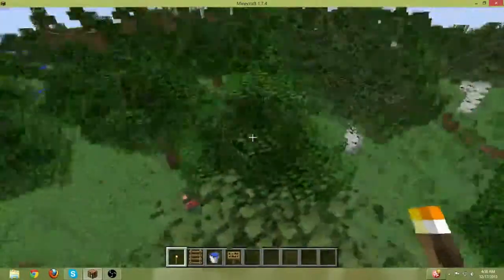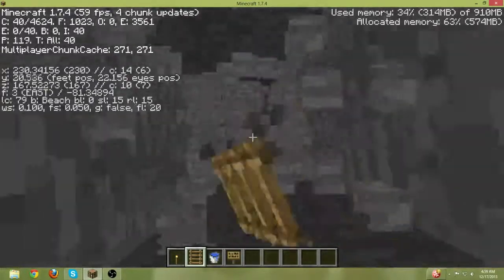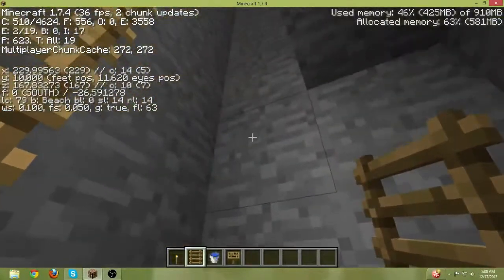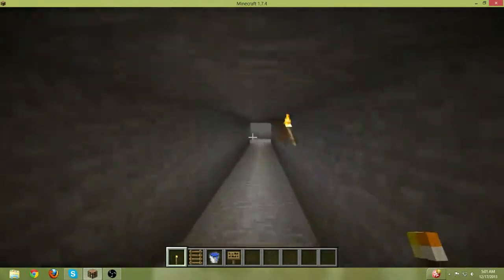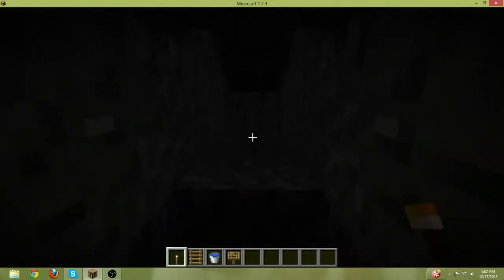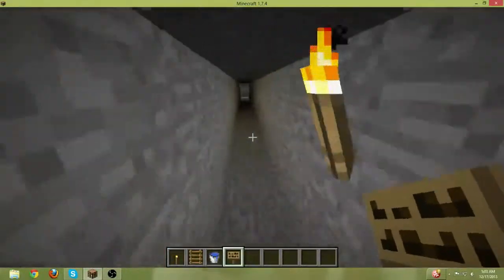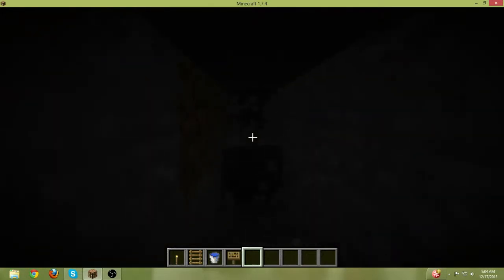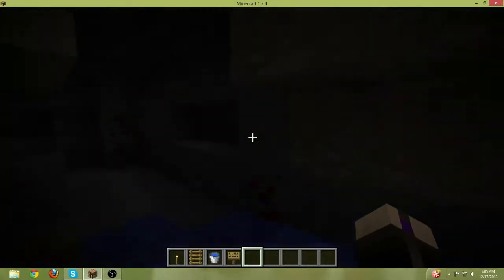Minecraft How to get diamonds fast and easy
Hey guys im gonna be getting diamonds and im gonna show how you can get diamonds to. Its helps out alot.